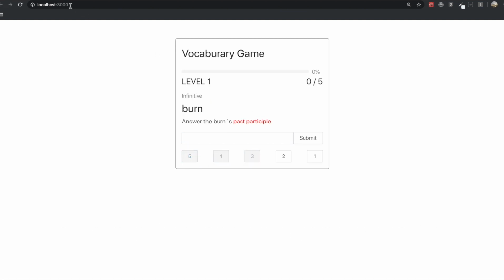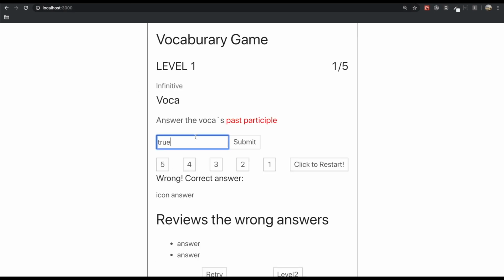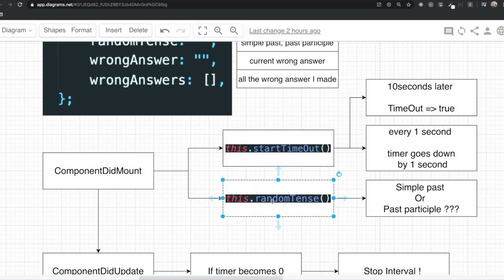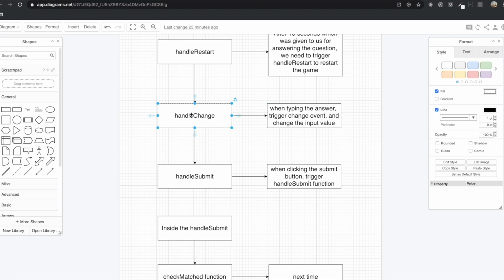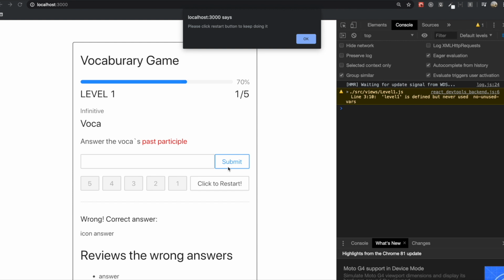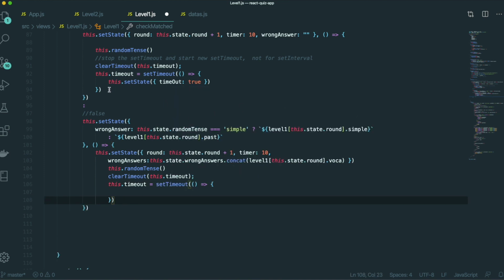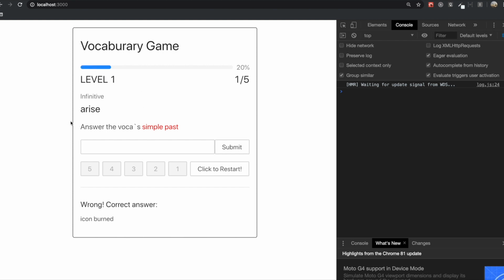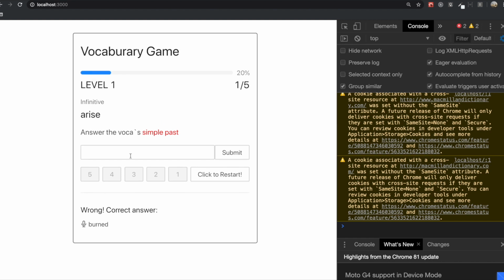REACT JS PROJECT - QUIZ APP CLONE (SOURCE CODE INCLUDED)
How are you Friends !
I made a quiz application with React JS.
I tried my best to explain one by one for your better understanding.
I hope it can be helpful for you !

0:00 Introduction

2:43  Create-React-App

9:41 Create UI

17:33 Create Words Datas

21:53 Explain State

31:01 setInterval, setTimeout

39:44 Control Timer

48:58 handle onSubmit Event

56:11 Check Matched Function

01:08:16 Make Code More Dynamic

01:19:40 Handle Audio File